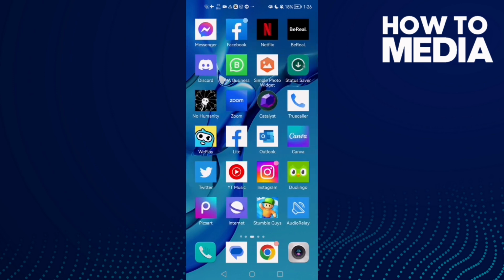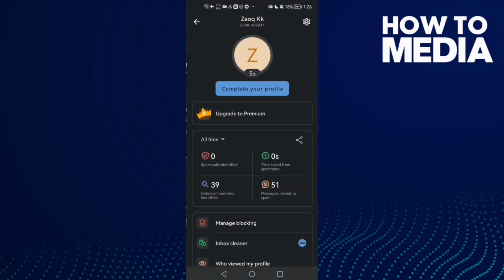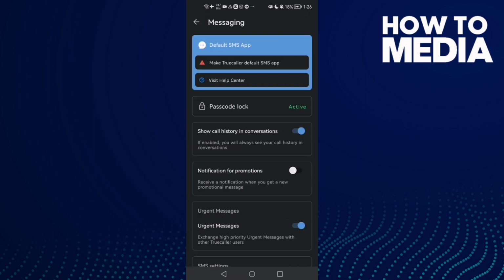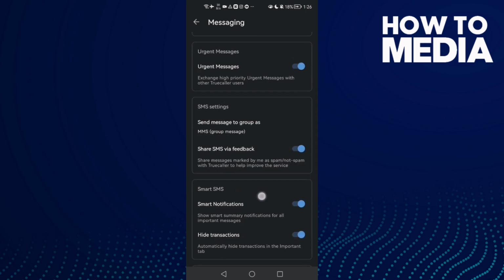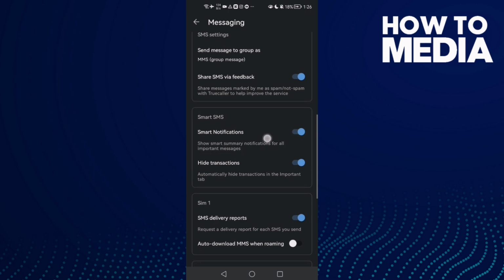How to Turn Off or On Smart Notifications on Truecaller on Android or iphone IOS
in this video we discuss :